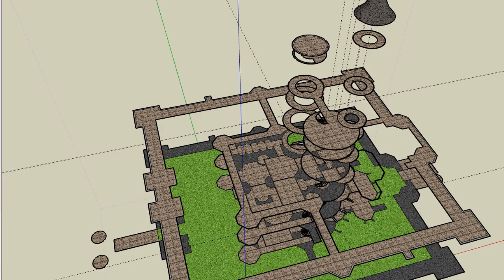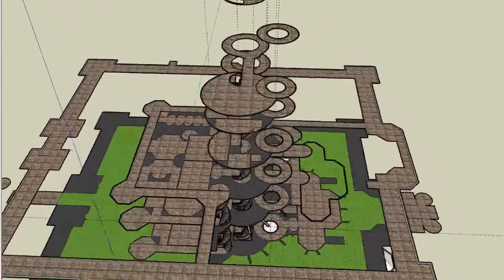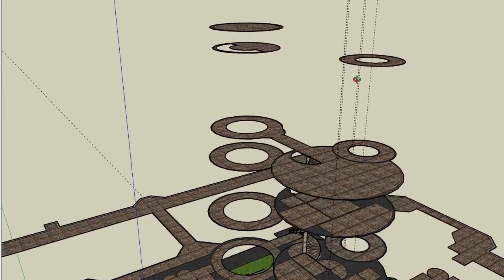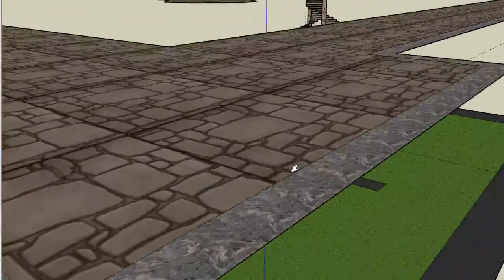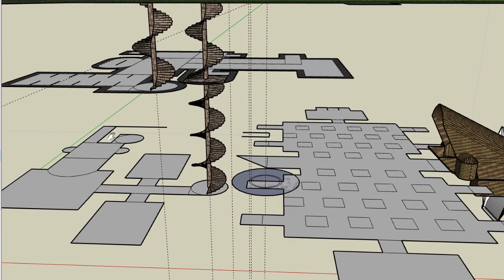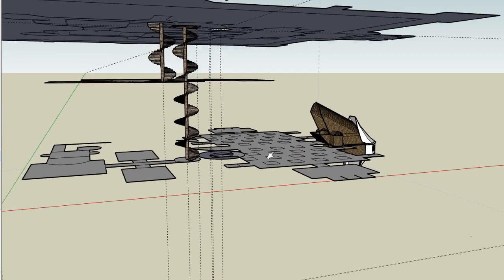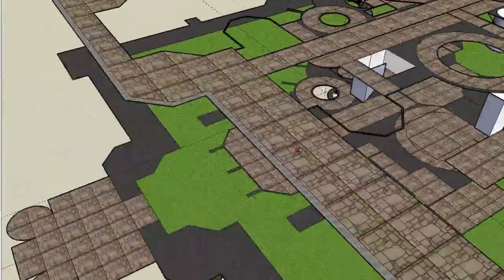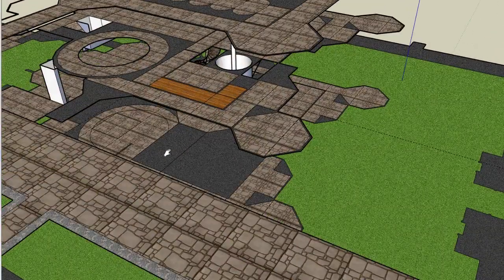Building Castle Ravenloft Part 2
continuing with the internal geometry corrections and some basic texturing, prep work for export to blender